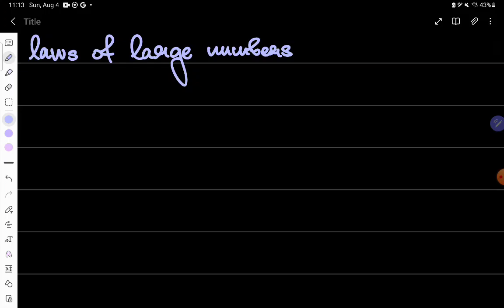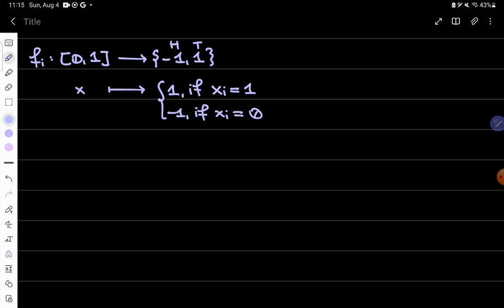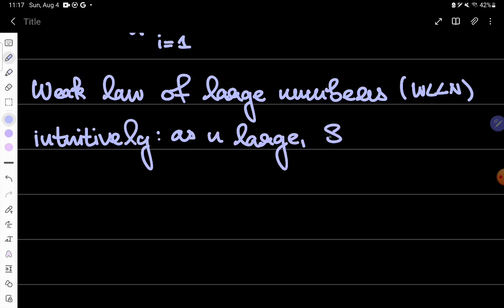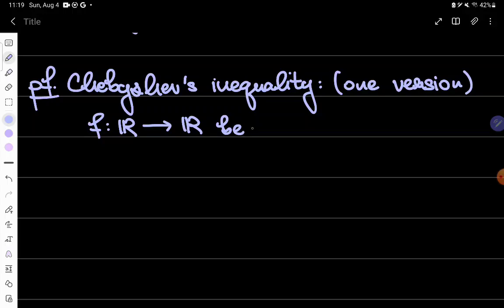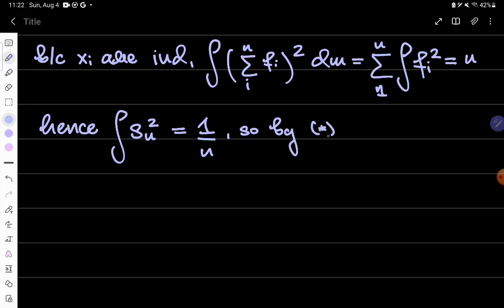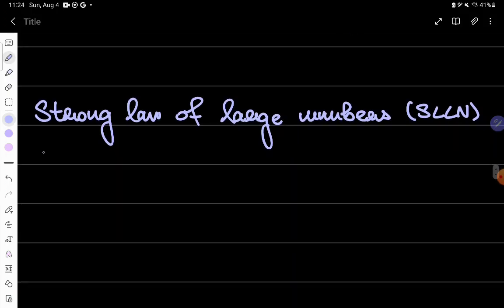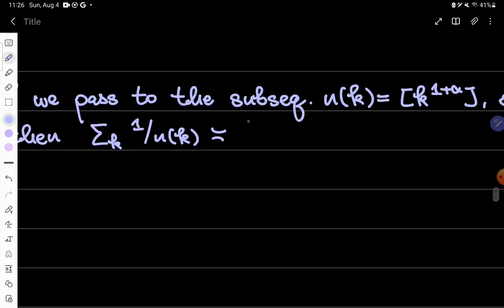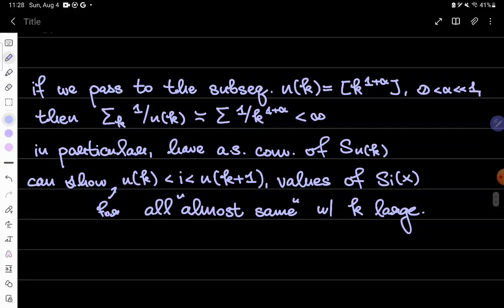Laws of large numbers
Relationships between laws of large numbers in probability theory and different modes of convergence in analysis. Proof of the weak LLN; heuristic justification for the strong LLN.